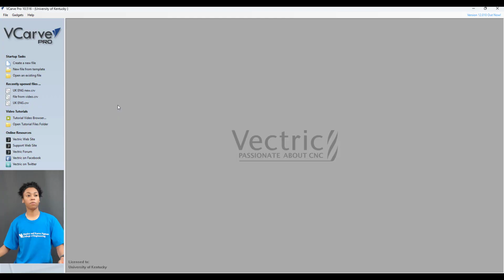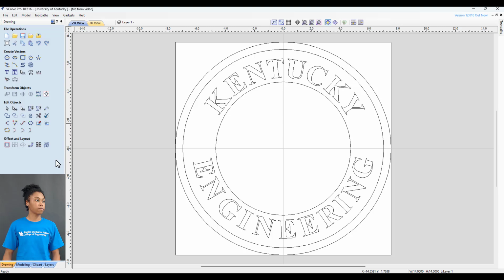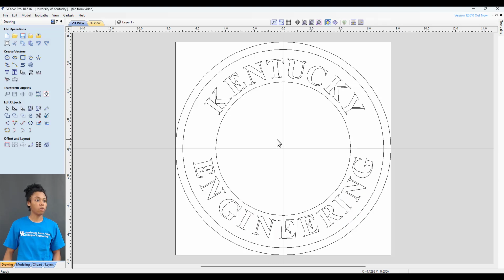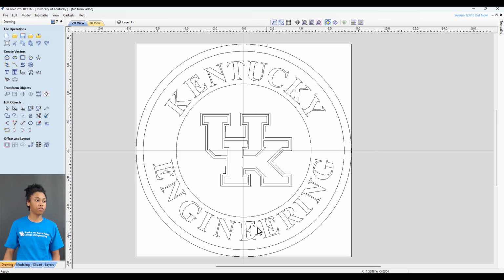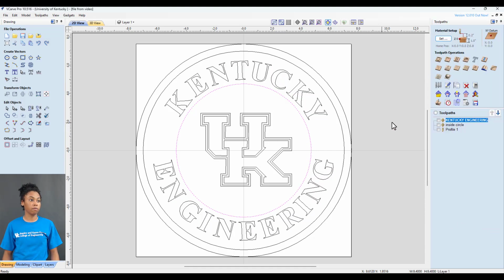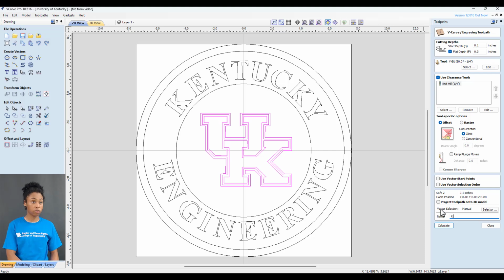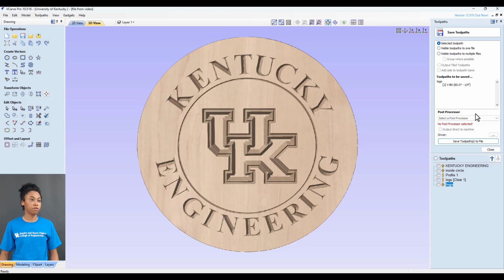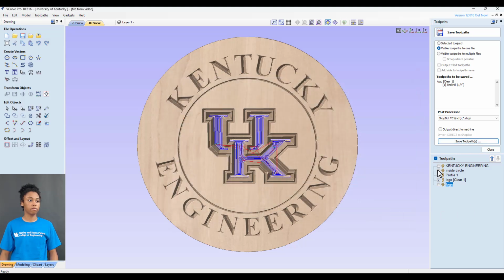Setting Up V-Carve - Barrel Top